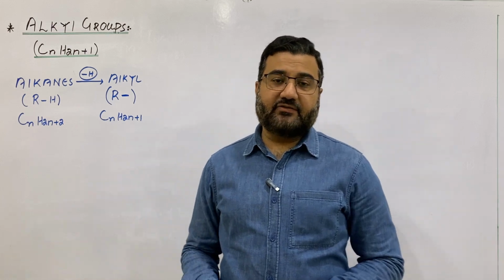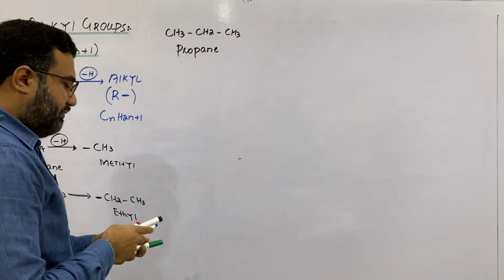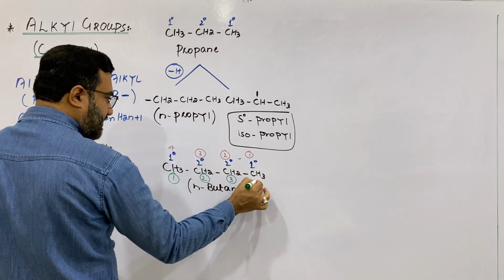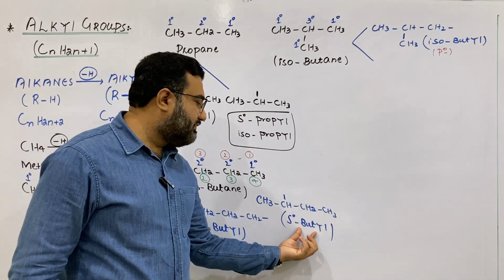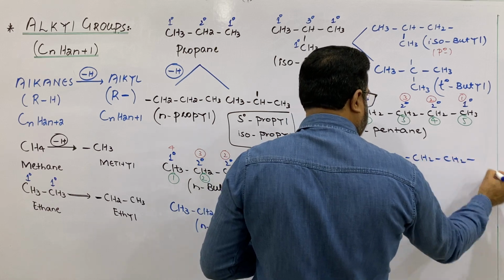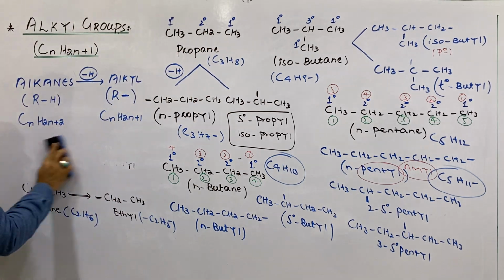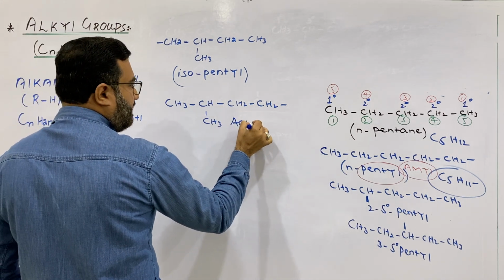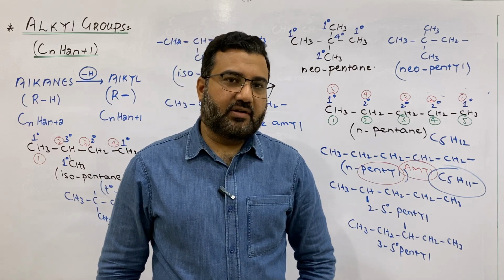Trick to memorise Alkyl groups | Organic Chemistry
In this video I have listed some of the common alkyl groups. The branched varieties in particular are very often called by their common names, because their IUPAC names are a mouthful.

This lecture covers 16 alkyl groups from “Methyl” to “Pentyl”.